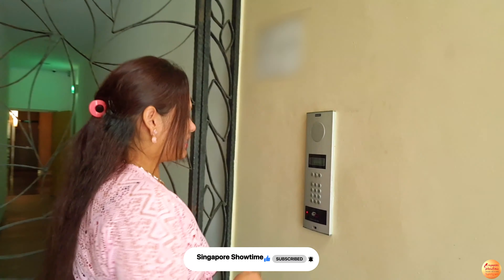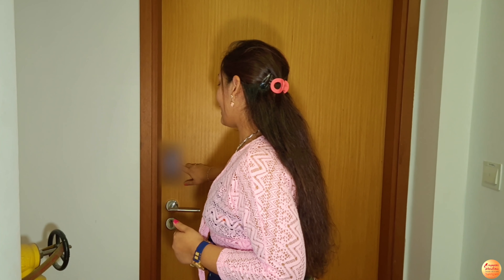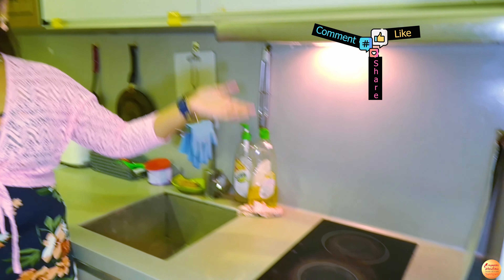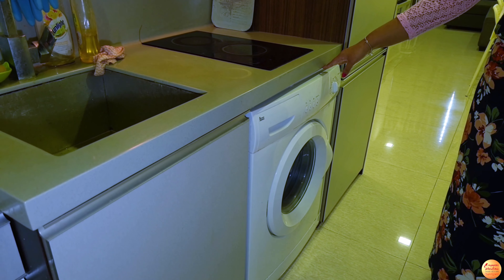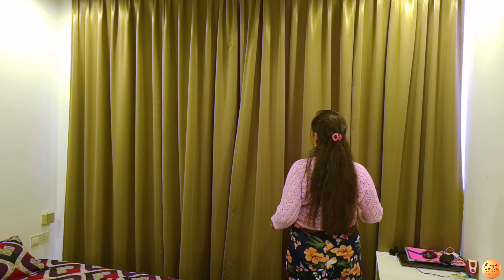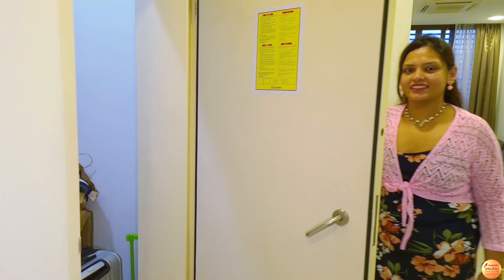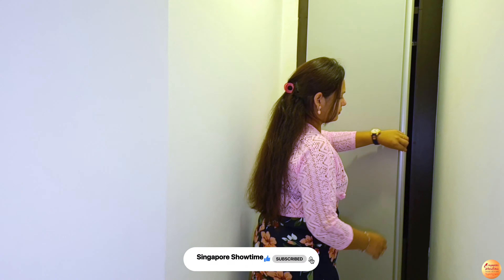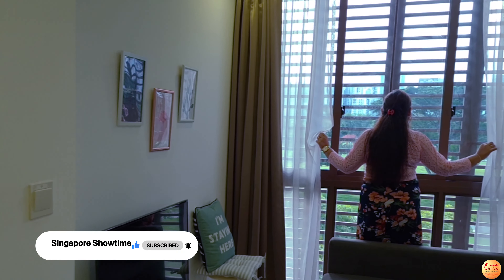Singapore Apartment Tour | Rent a House In Singapore | Part 5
2. Top 10 Rental Tips every Expat Must Know | Rent A Cheap Room & House In Singapore | Part 2